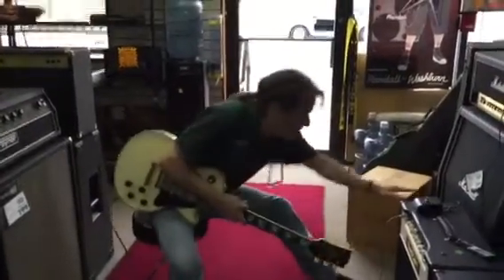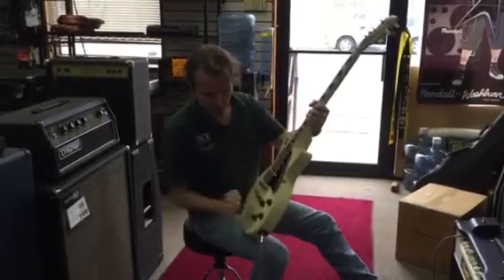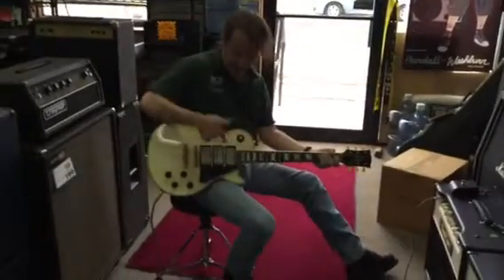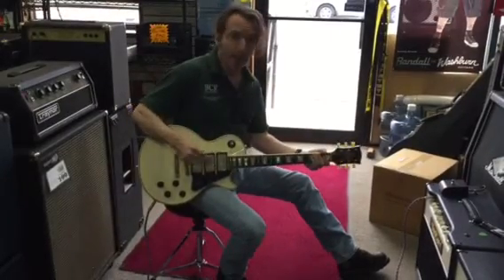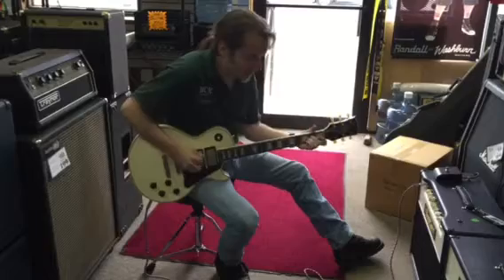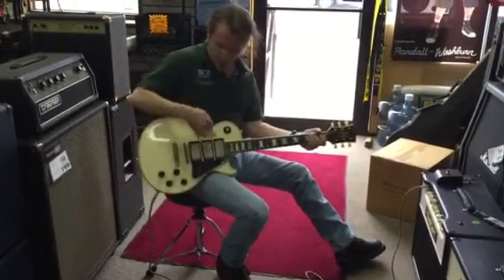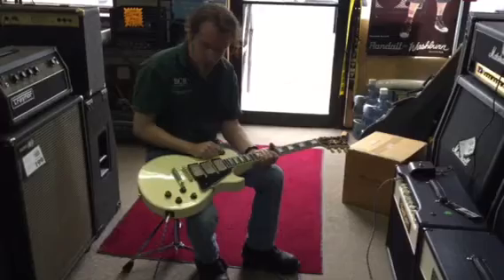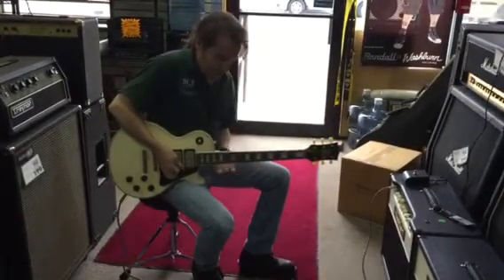Uncle Greg's awesome three-pickup wiring scheme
Uncle Greg Platzer demonstrates his super-useful wiring for three-pickup Les Paul Customs. Greg owns BCR Music in Lemoyne, Pa.